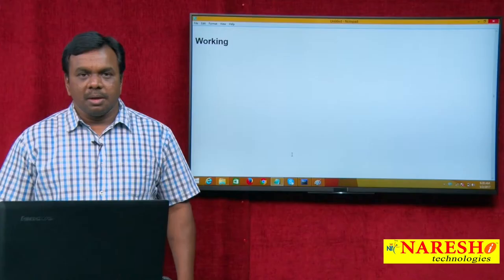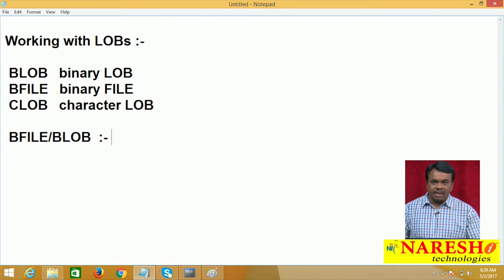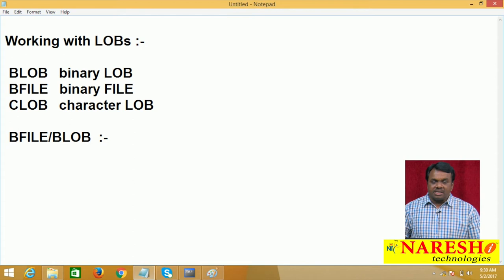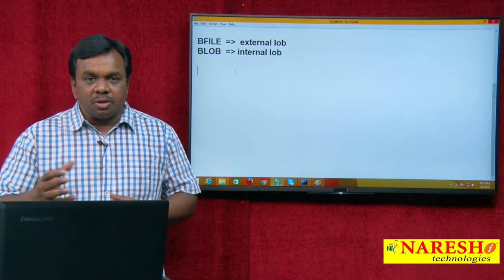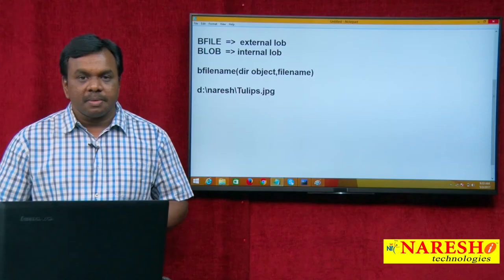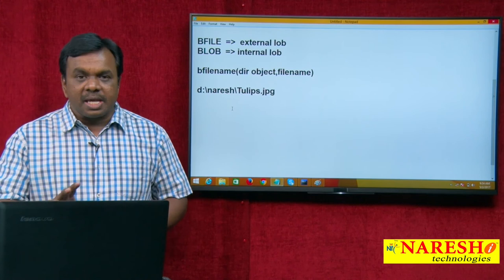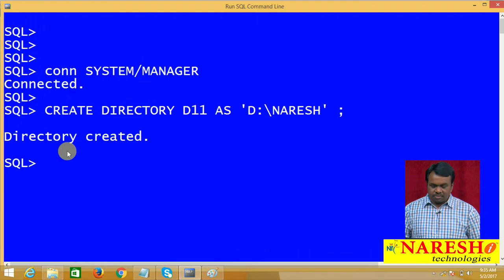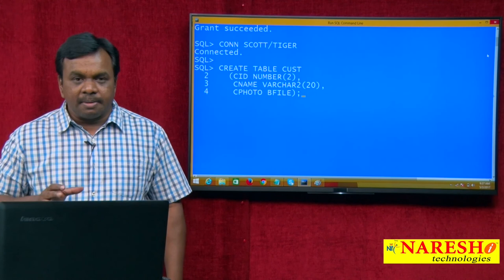Working with LOBs | Oracle PL/SQL Tutorial Videos | Mr.Vijay Kumar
Working with LOBs